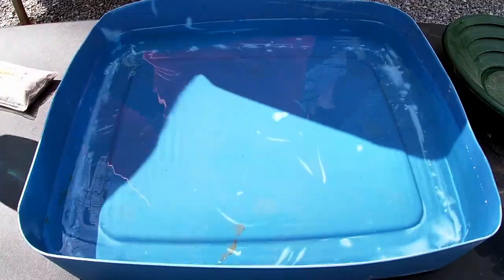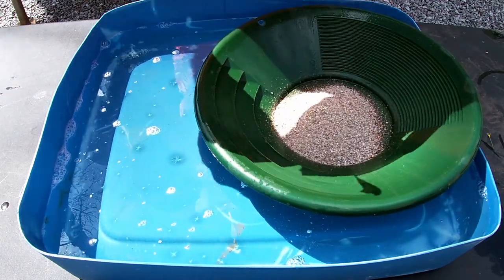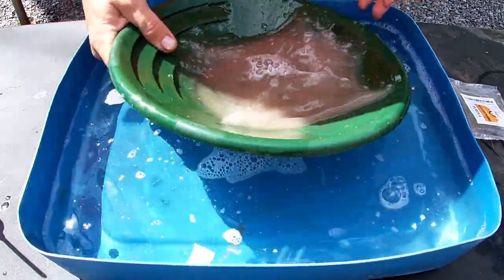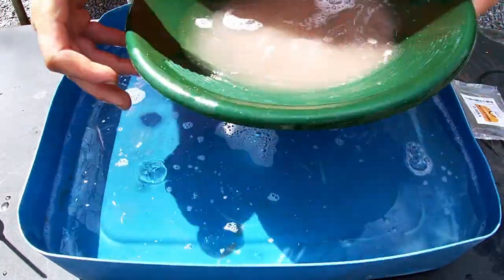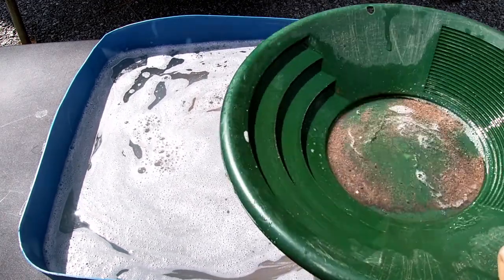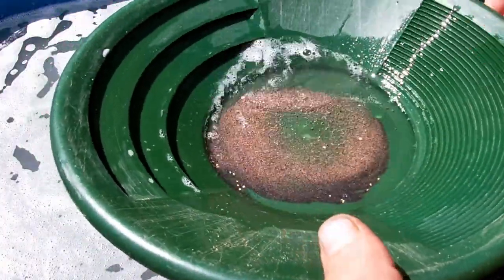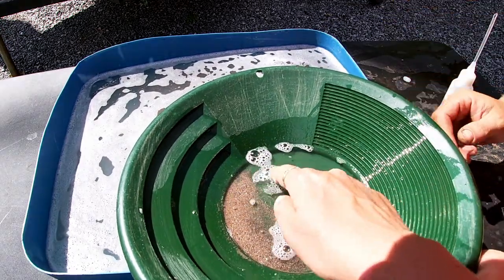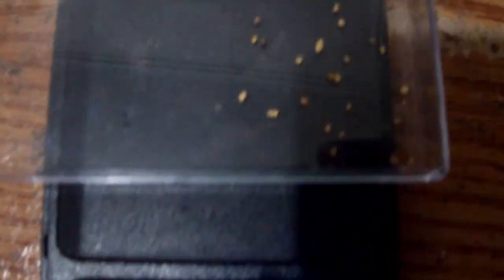Easiest Gold Paydirt for Beginners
I really hope you enjoy all the shorts I post about all things in life. I survive by doing anything and everything I have to do and everything I enjoy doing. These shorts may depict anything from homesteading and nature, to outdoor camping and repairing vital machines needed, like cars, trucks, and other equipment. Hey yall I hope you enjoy watching me pan out this quick purchase off Amazon.

Ferro Rod
3\8 Steel Slingshot Ammo